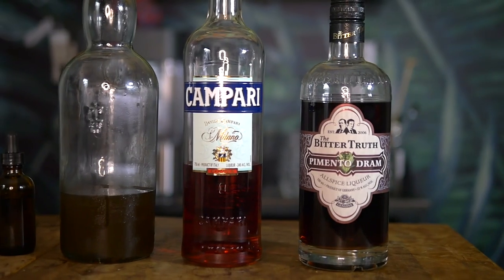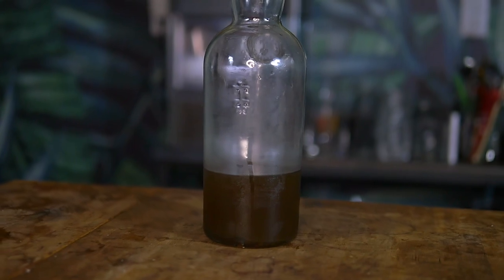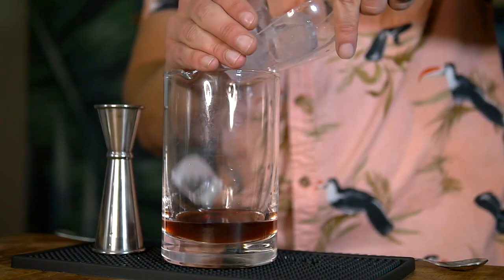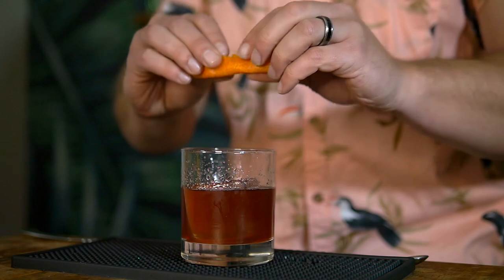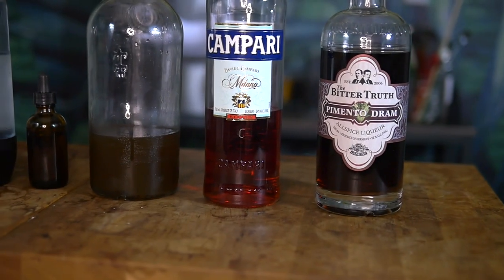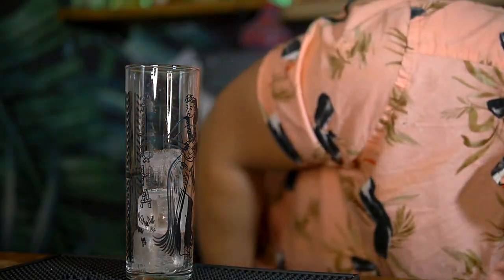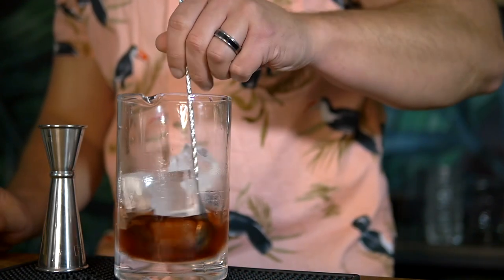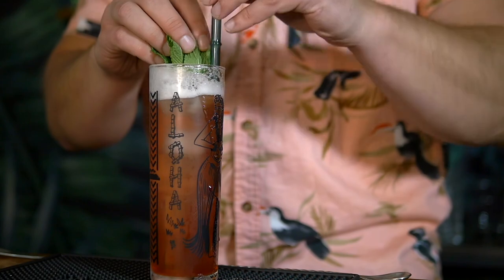Thanksgiving Tiki Aperitifs | 2-Ways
With another holiday right around the corner, I wanted to take a different approach to some tiki cocktails.

Today we’re drawing inspiration from Italian aperitivos and creating two tiki inspired aperitif cocktails perfect for the holidays.

So…. let’s do this!

RECIPE
Pimento & Clove
1 oz (30 ml) Pimento Dram
.5 oz (15 ml) Italian Red Bitter Aperitif
.5 oz (15 ml) Falernum
3 drops Absinthe

Garnish: Orange twist

Antilles
1 oz (30 ml) Pimento Dram
3 drops Absinthe
Soda Water

Garnish: Mint sprig

TOOLS
My Awesome Shirt
Shaking Tin
Bar Mat
Swing Top Bottles
Hand Juicer